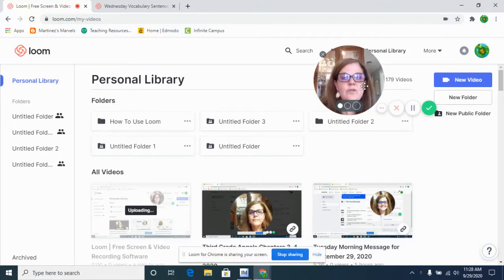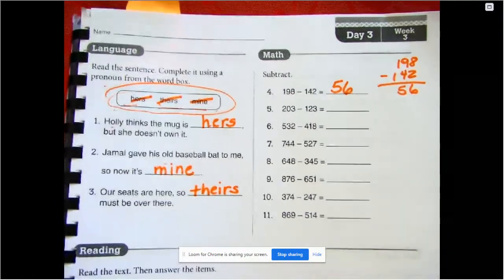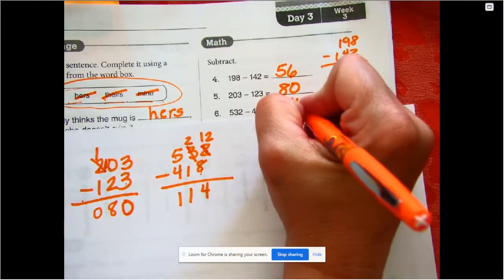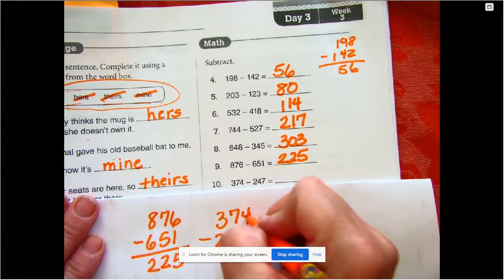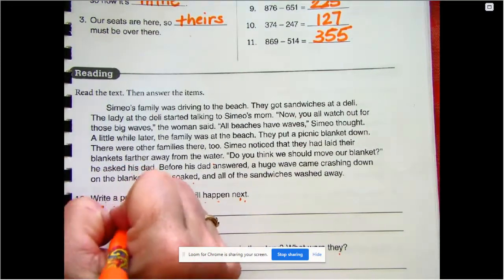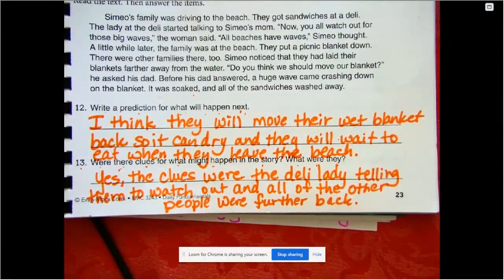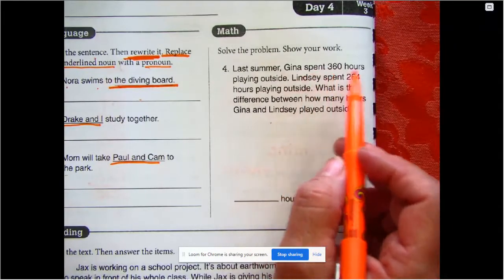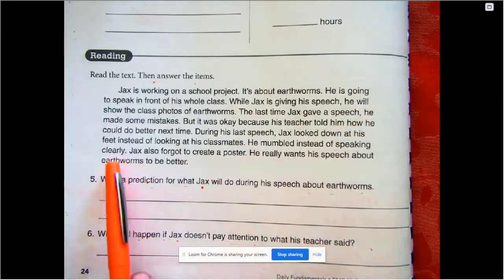Wednesday Morning Work for September 30, 2020